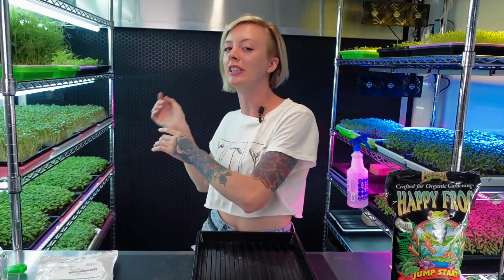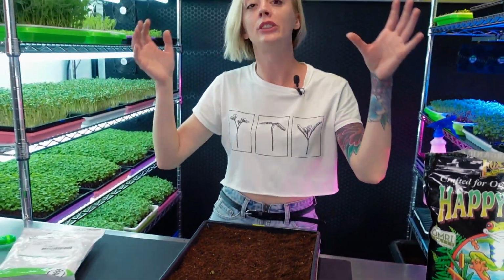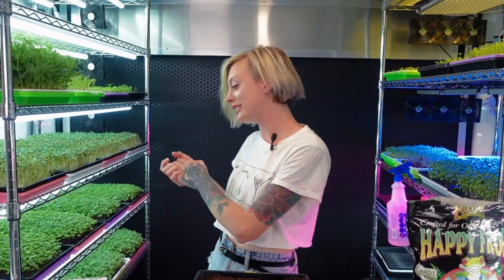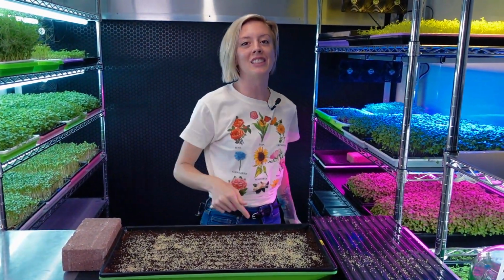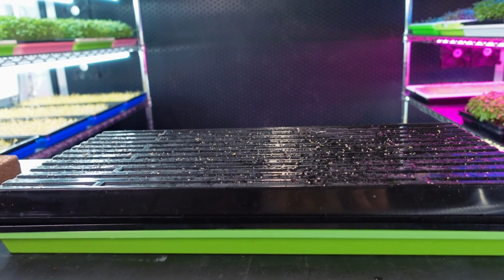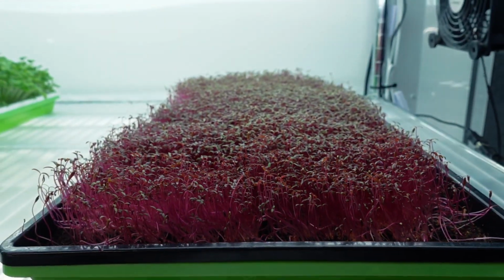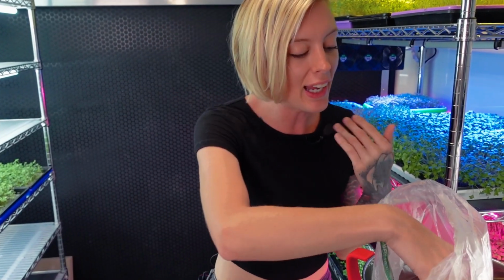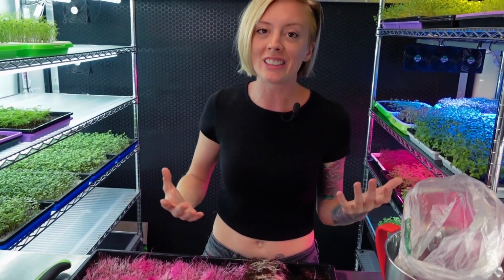How to Grow Red Garnet Amaranth Microgreens on Coco Coir & Soil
🌱 Red Garnet Amaranth microgreens are one of the most colorful crops you can grow — but they can also be one of the trickiest due to how delicate they are. In this step-by-step tutorial, we show you how to grow Red Garnet Amaranth microgreens on coco coir (or soil) from seed to harvest, packed with tips and tricks to help you avoid the common pitfalls with this crop.

🎥 Want to grow Amaranth on a hydroponic hemp mat instead? - we also recently discovered in 2026 that you can grow this crop on our reusable grow mediums by using a seed heating mat set to 75F during germination.

Here's what we cover:
✅ How to grow Red Garnet Amaranth microgreens on coco coir or soil — full walkthrough
✅ Why Amaranth is a tricky crop and how to handle its delicate nature
✅ Key tips — don't overwater and don't let them get too cold
✅ How to prevent damping off on delicate microgreen varieties
✅ Flavor profile — earthy, beet-like flavor with stunning red and magenta coloration
✅ Growing Amaranth at home or for your microgreens business

Quick tips for growing Amaranth microgreens successfully: keep your watering light — this crop is very sensitive to overwatering and can dampen off quickly. Also keep your grow area warm — cold temperatures slow Amaranth down significantly and can cause issues. Nail the watering and temperature and you'll be rewarded with one of the most visually stunning microgreens out there.

We ship USA & Canada